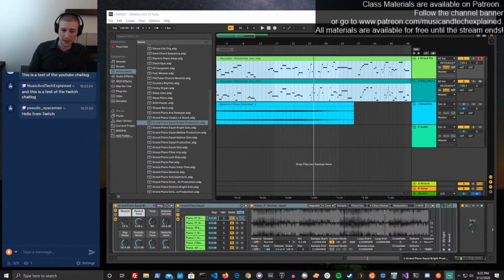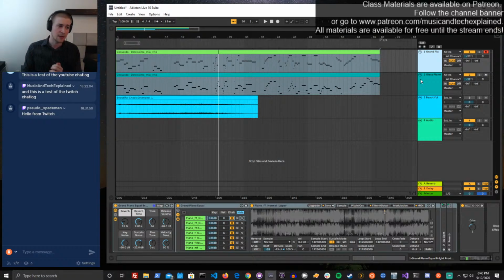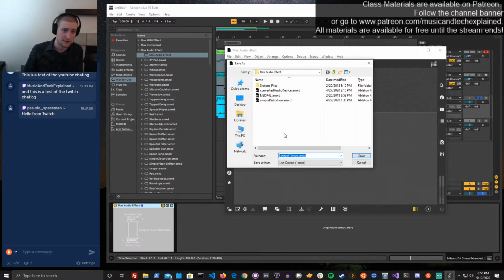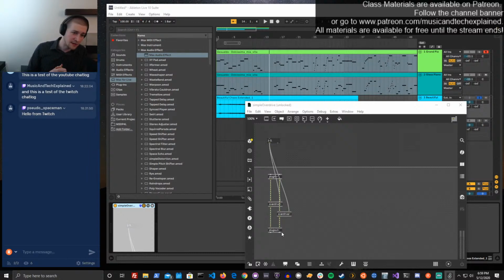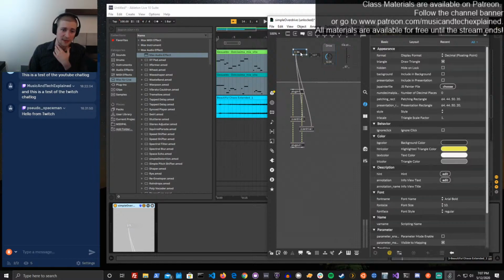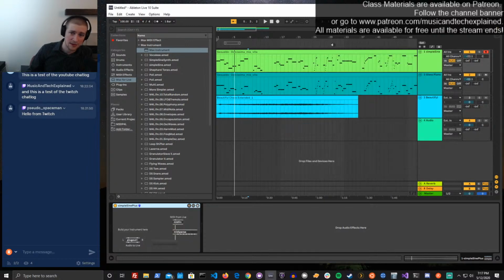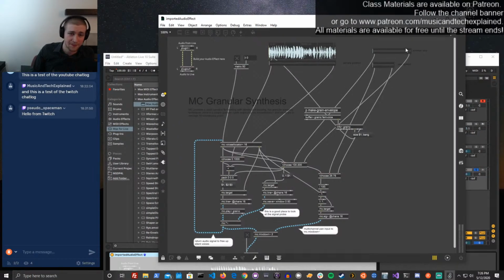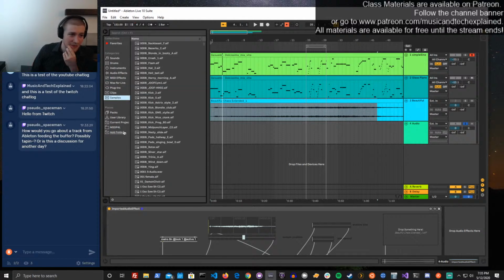Learning Max - Introduction to Max 4 Live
In today's class, we will learn about how to use Max 4 Live and how to port existing Max patches into a Max 4 Live patch